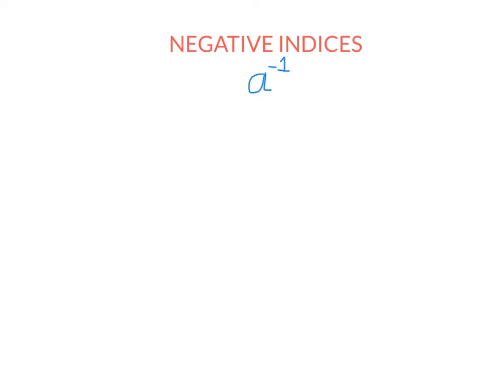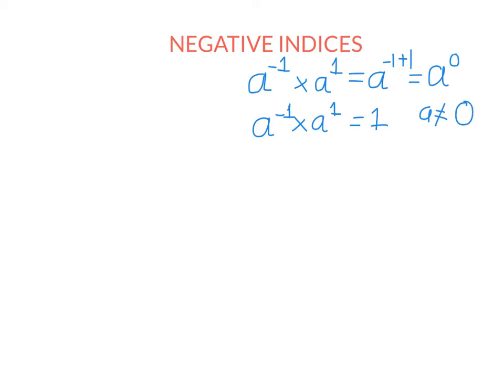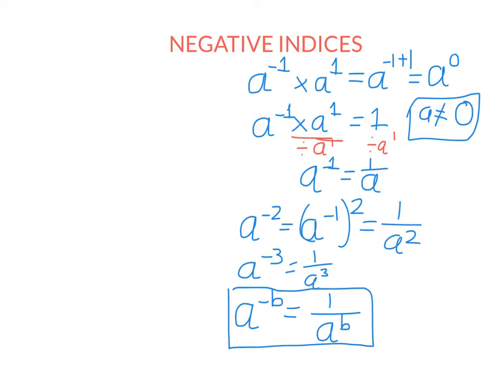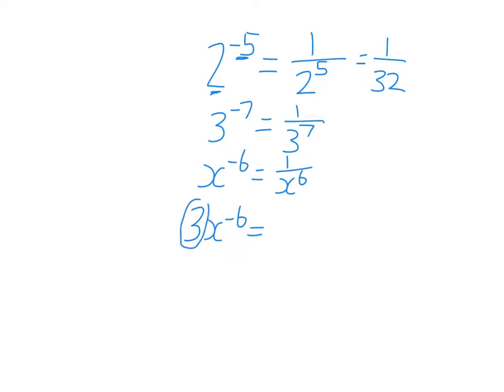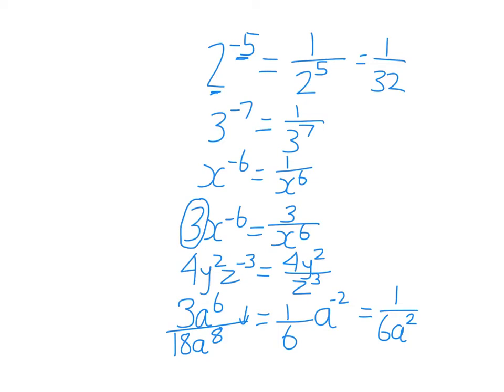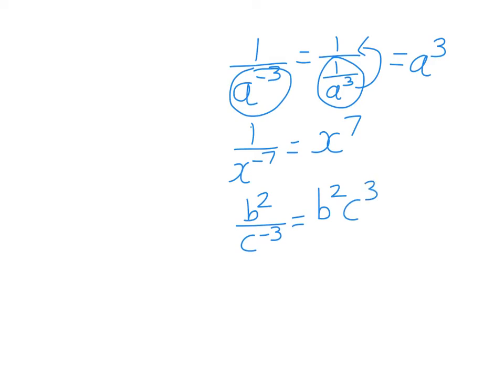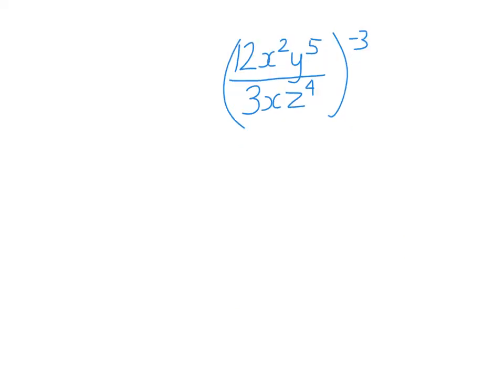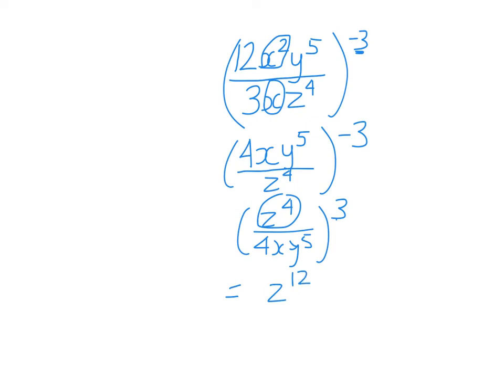Y9 Negative Indices